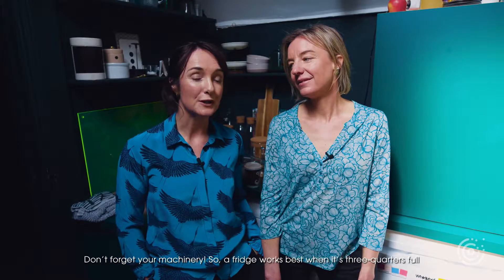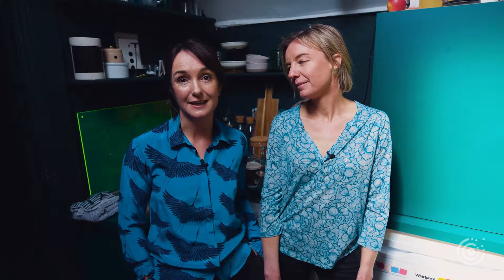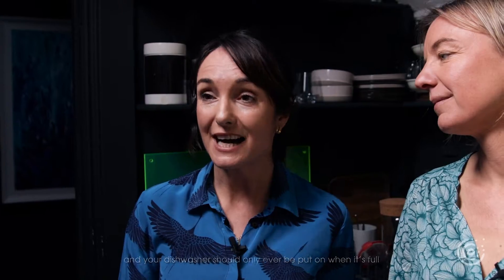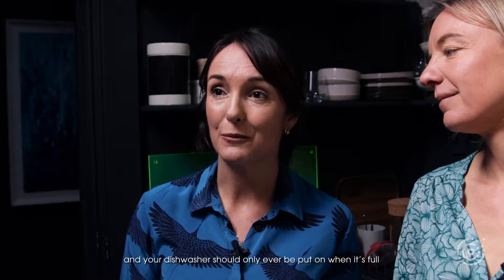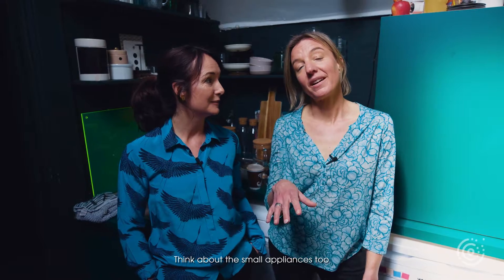Office Kitchens - easy wis that save you money and help the environment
The office kitchen is a messy, busy place. Make simple changes to ensure it runs smoothly, efficiently and reduces your carbon footprint.